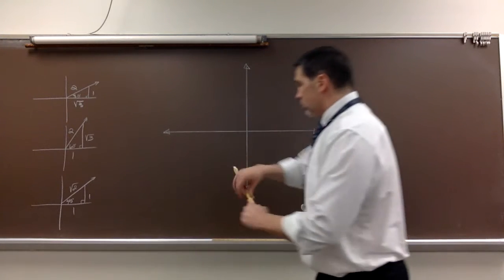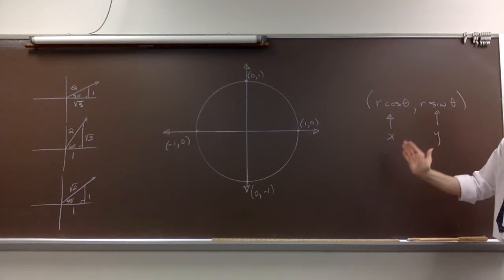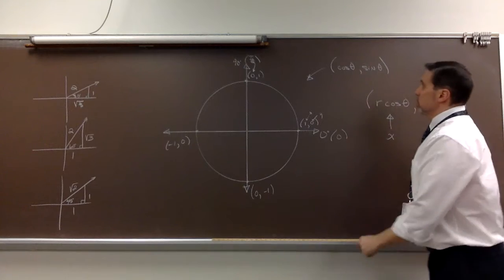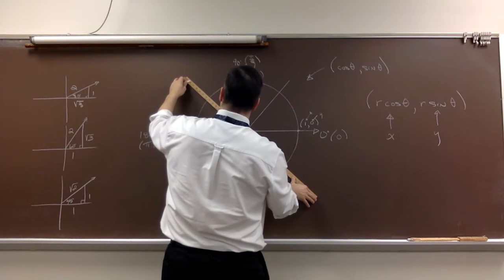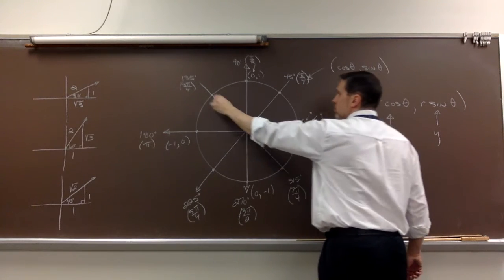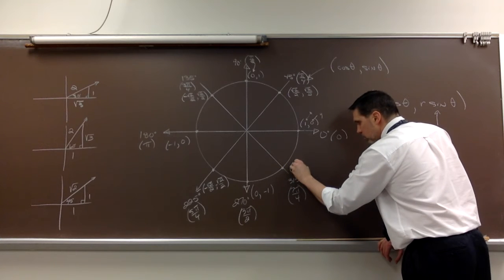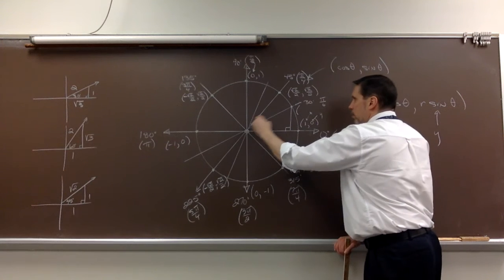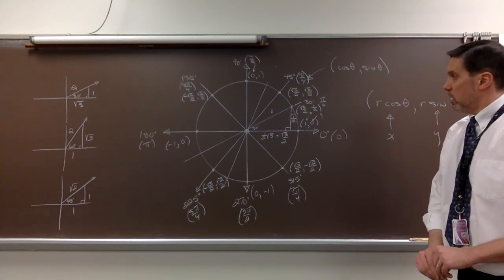TRIG Memorizing Exact Value Unit Circle